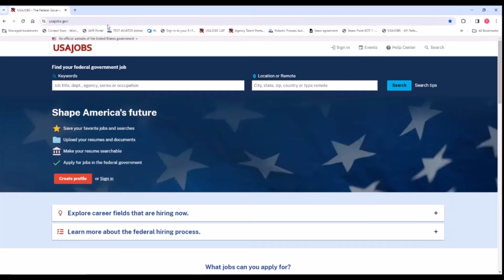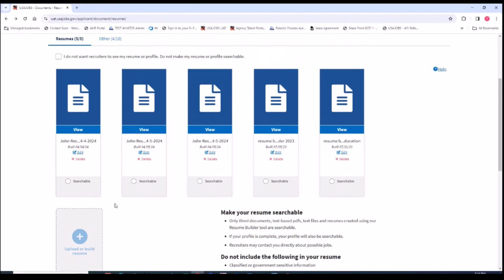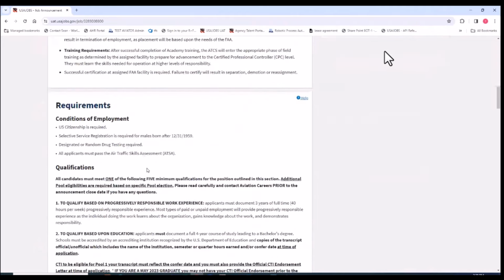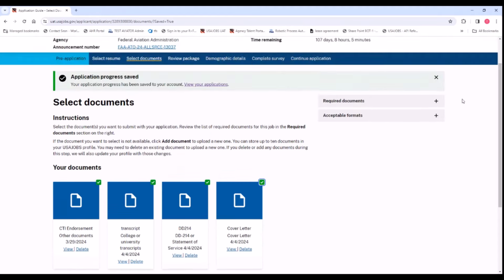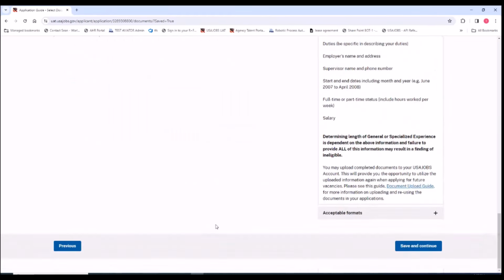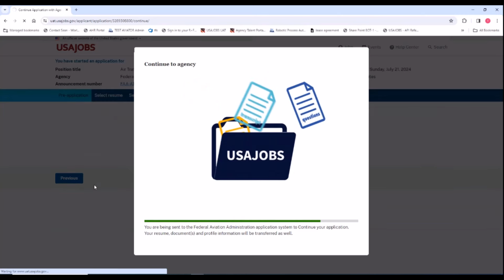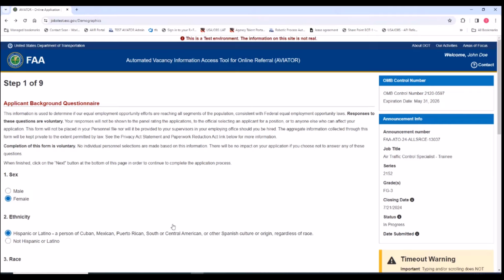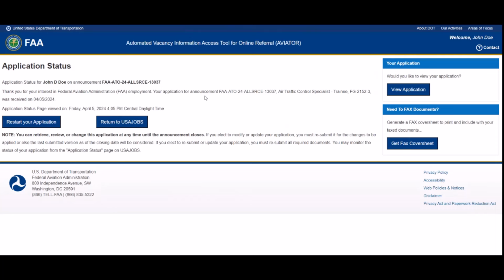FAA – How to Apply on USAJobs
This video will provide step by step guidance on how to apply to a job on USAJobs.